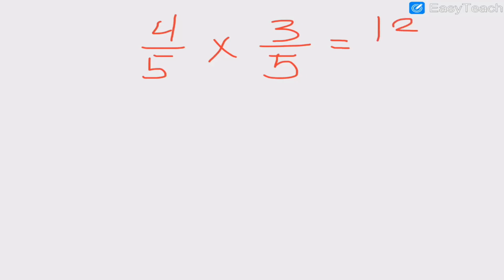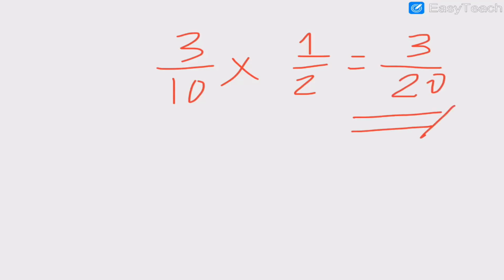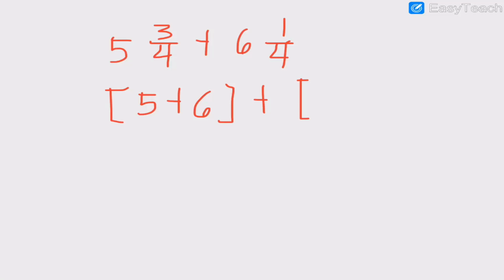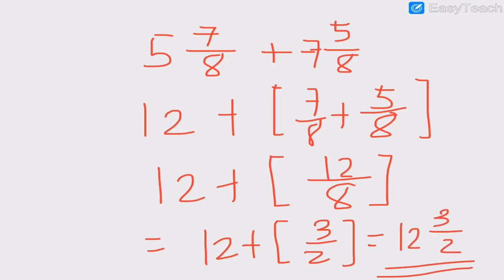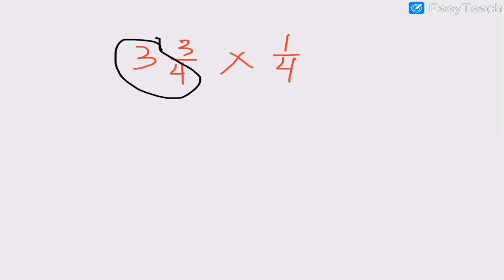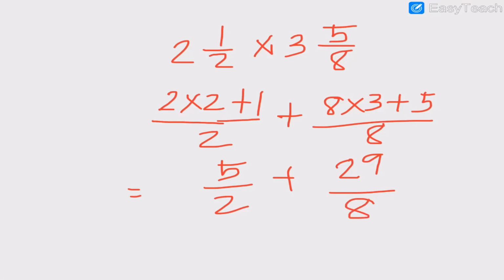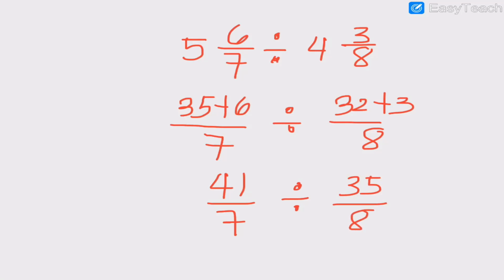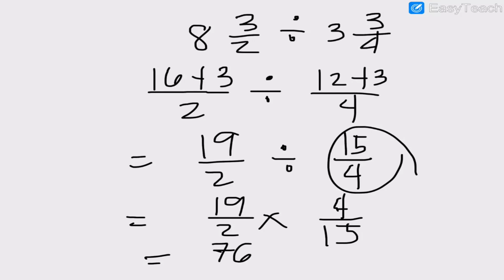Mastering Fraction Operations | Addition, Subtraction, Multiplication, and Division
Discover the ins and outs of fraction operations in this detailed video, covering addition, subtraction, multiplication, and division. Learn the properties of fractions and how to apply them in various operations. If you're looking for more math-related content from the elementary to college level, drop your suggestions below! 🐝